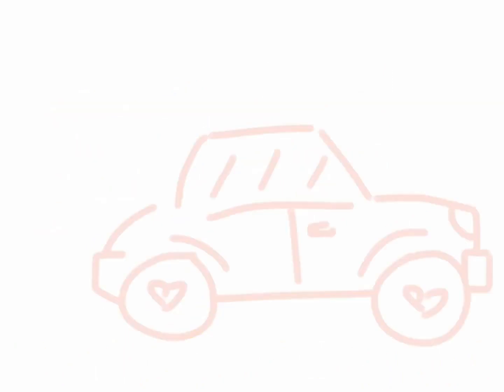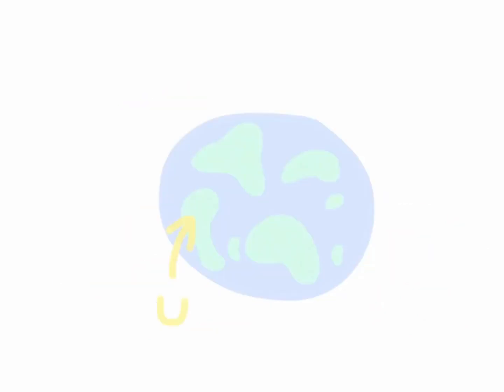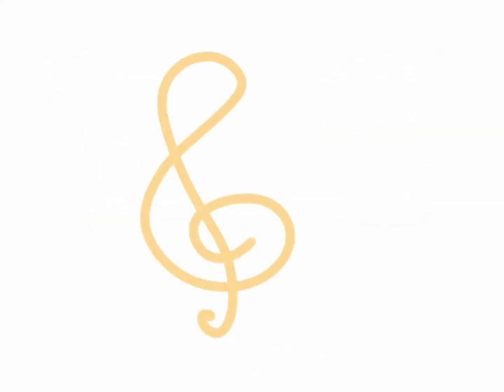Road Trip - Chloe Moriondo (animation)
please don’t sue me Chloe I’m fourteen and I barely know what a lawyer is